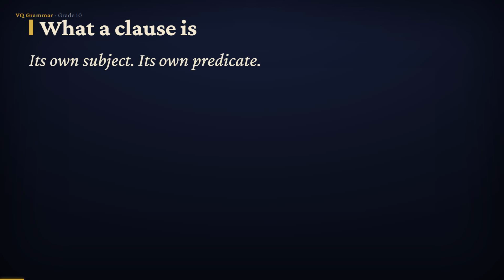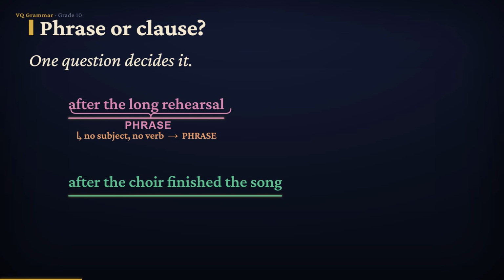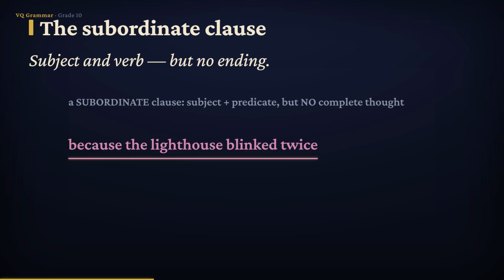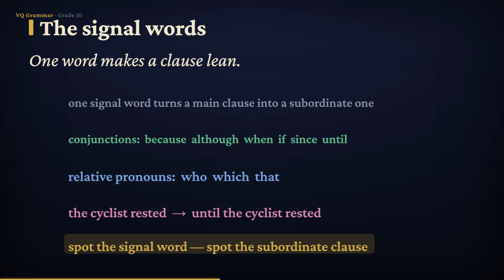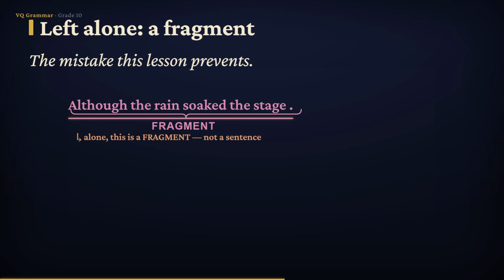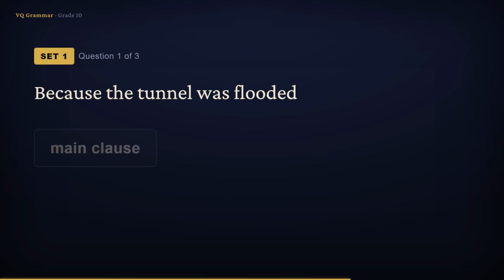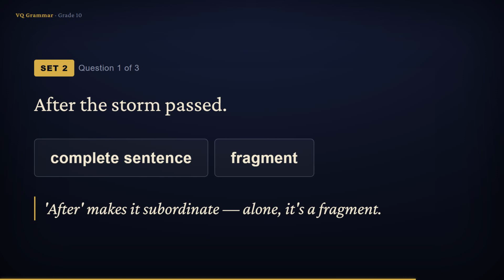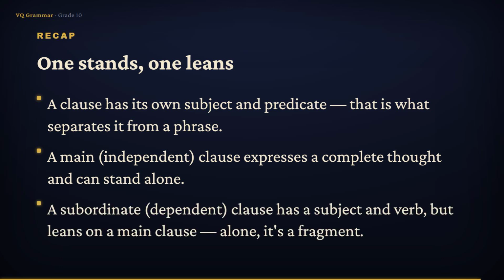Grammar Grade 10 | Unit 4, Lesson 24 — Main & Subordinate Clauses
UNIT 4: CLAUSES & SENTENCE STRUCTURE — LESSON 24: MAIN & SUBORDINATE CLAUSES
A clause has its own subject and verb — that's what separates it from a phrase. A main clause expresses a complete thought and can stand alone; a subordinate clause has a subject and verb but leans on the main clause to make sense. Left by itself, it becomes a fragment.

• What makes a clause (and how it differs from a phrase)
• Main clauses that stand alone
• Subordinate clauses that cannot
• The words that signal a subordinate clause

Chapters
0:00 Introduction
0:29 What a clause is
1:15 Phrase or clause?
2:11 The main clause
2:58 The subordinate clause
3:46 The signal words
4:47 Both clauses, one sentence
5:38 Left alone: a fragment
6:29 The quick check
7:18 Practice Set 1
8:35 Practice Set 2
9:58 Recap